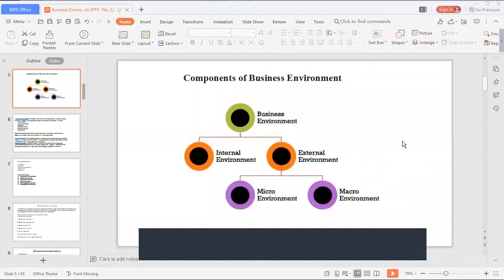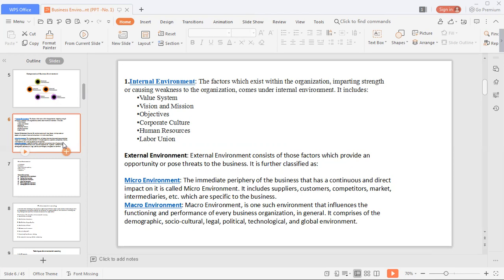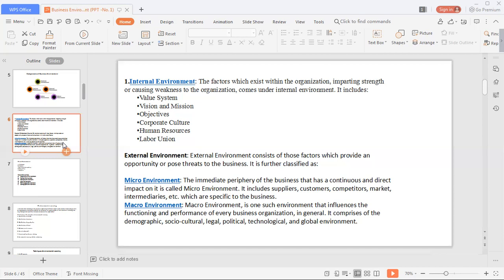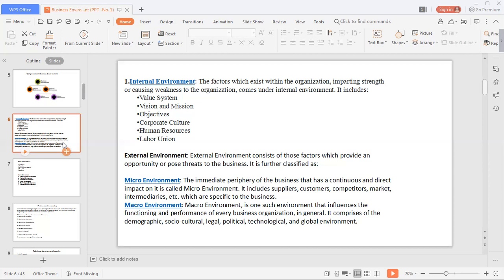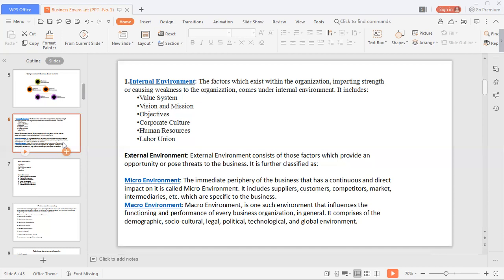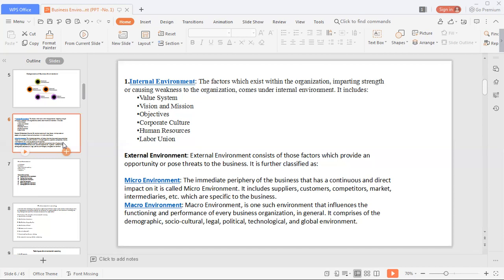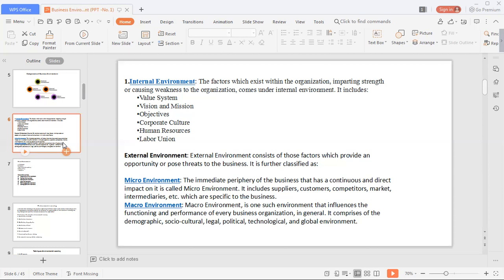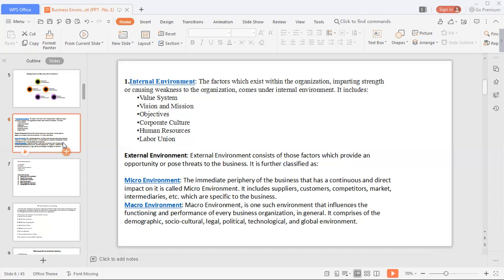Components of Business Environment (BBA-2)